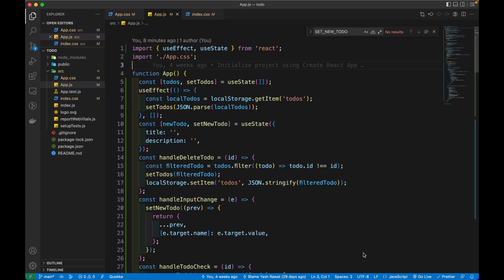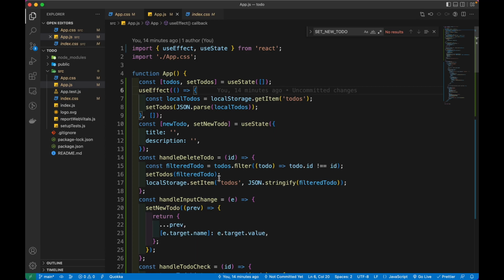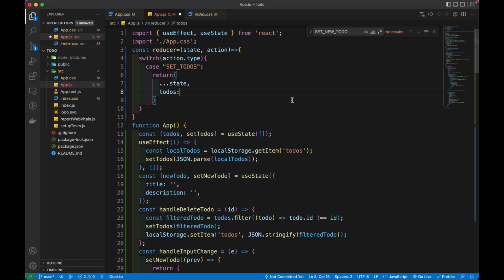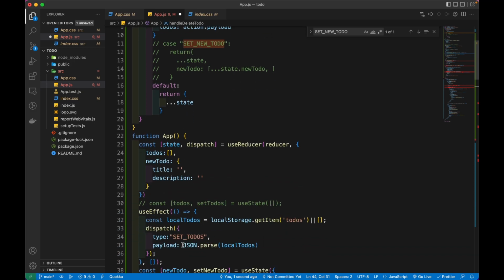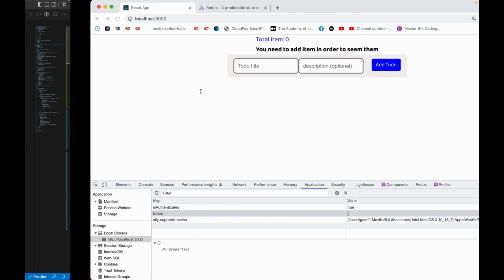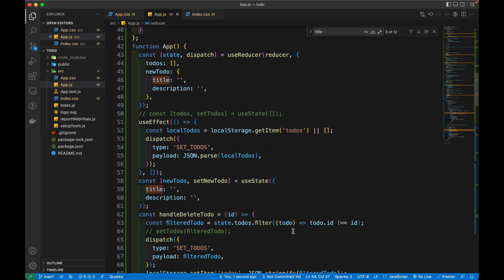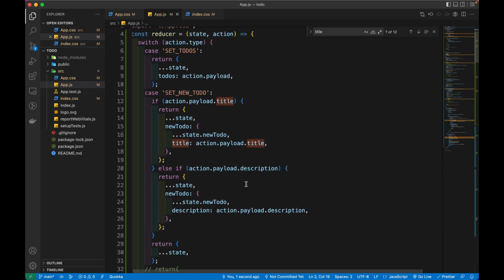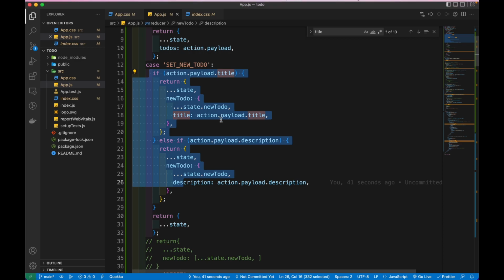React Hooks| USEREDUCER | How to use UseReducer hooks in React Application|Actions|Reducer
Hey Guys,
RECOMMENDED SPEED 1.25X
In this video I have converted a simple todo application (which we did in the previous video) from useState  to useReducer.